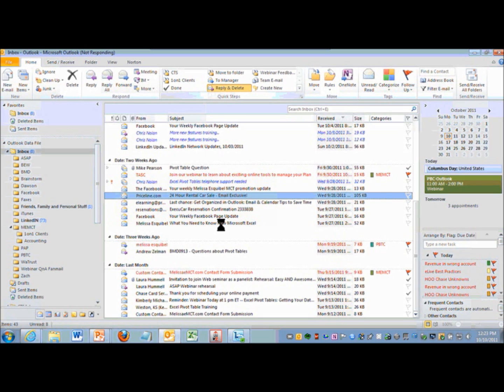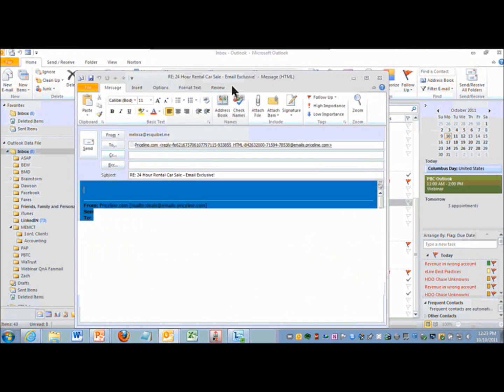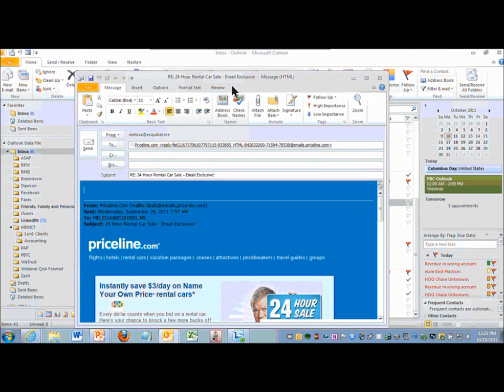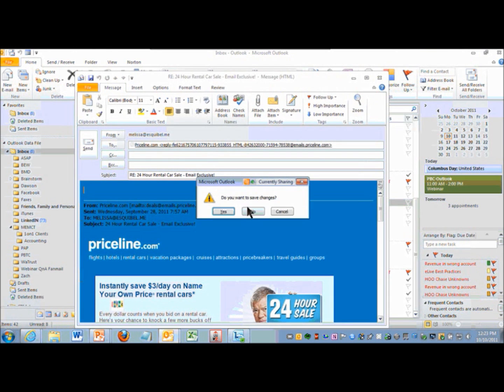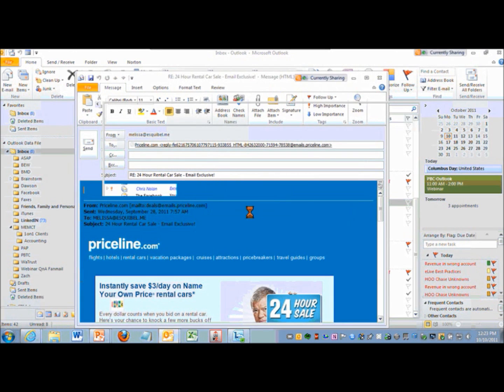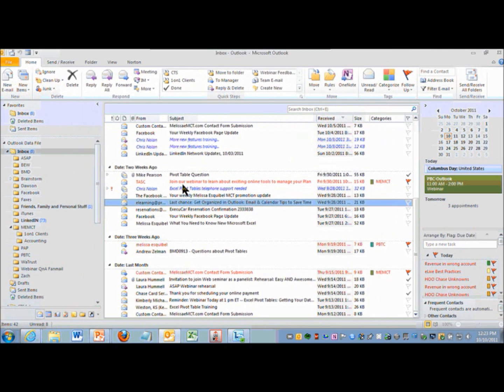Reply & Delete to Organize Your Inbox in Outlook 2010